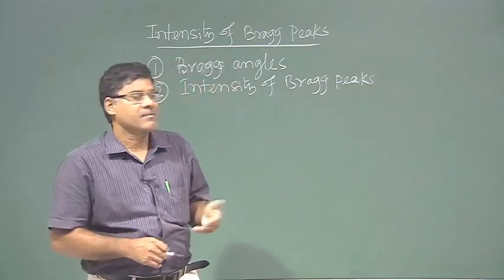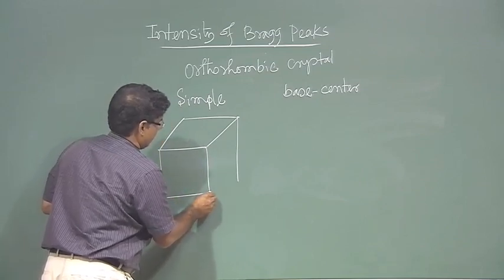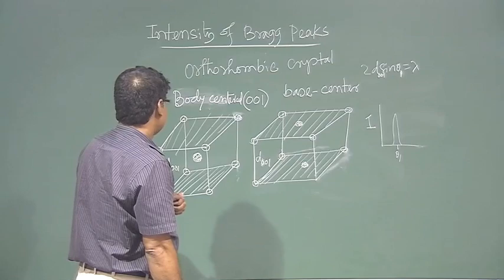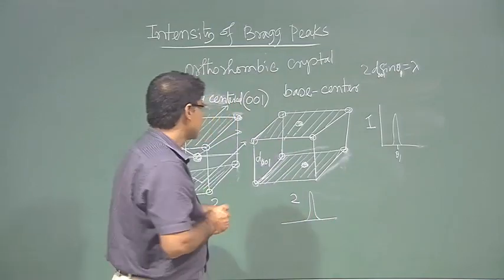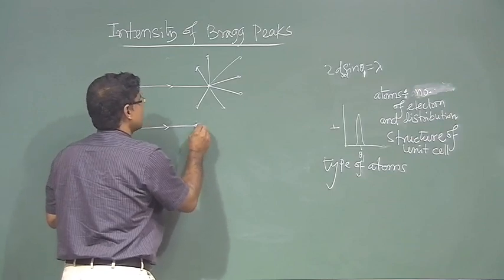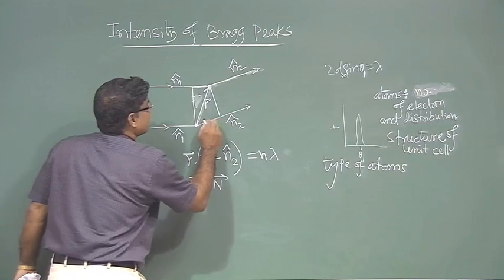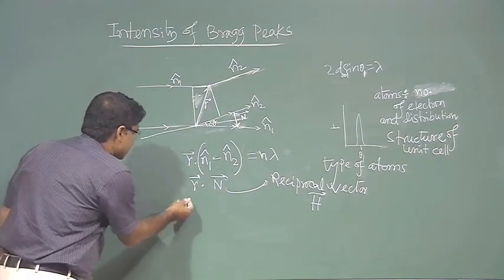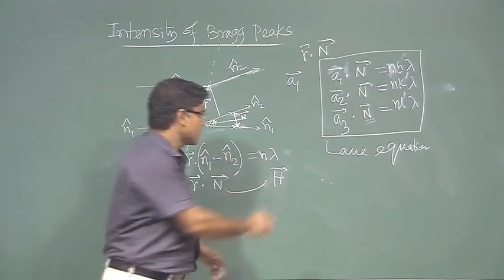Lecture 30: Intensity of Bragg Diffraction